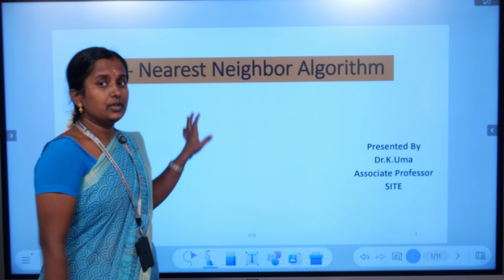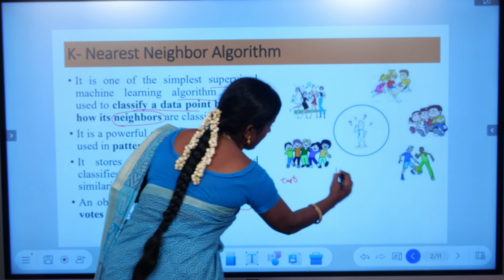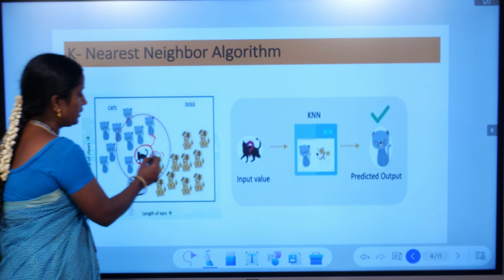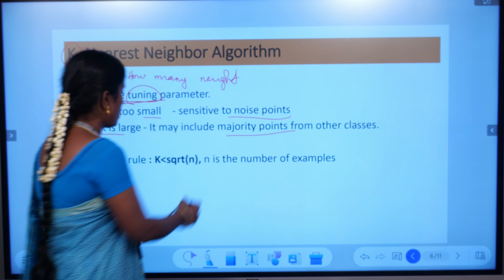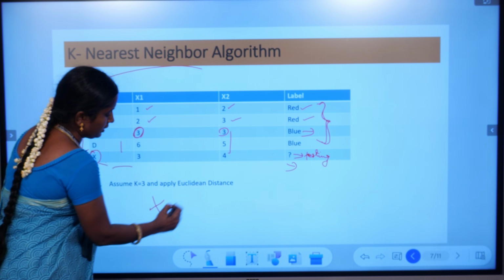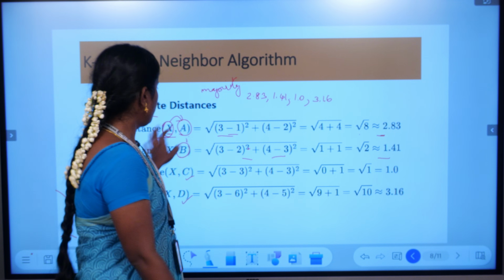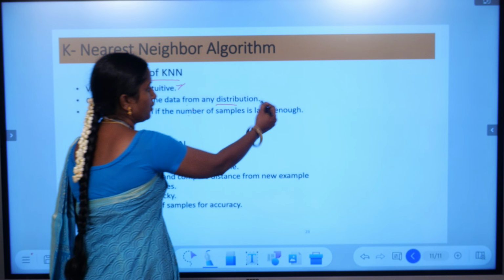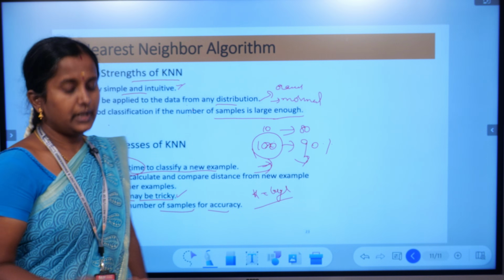K-Nearest Neighbor (KNN) Algorithm | Machine Learning | Concepts, Working & Classification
🤖 K-Nearest Neighbor (KNN) Algorithm | Machine Learning, Classification & Distance Metrics Explained

In this video, you will learn the fundamentals of the **K-Nearest Neighbor (KNN) Algorithm**, one of the simplest and most widely used supervised machine learning algorithms for classification and regression tasks. The lecture explains how KNN works, the role of distance metrics, selection of the value of **K**, and its real-world applications.

🔹 **Topics Covered:**
✔️ Introduction to the K-Nearest Neighbor (KNN) Algorithm
✔️ Supervised Learning and Instance-Based Learning
✔️ Working Principle of KNN
✔️ Choosing the Optimal Value of **K**
✔️ Distance Metrics (Euclidean, Manhattan & Minkowski)
✔️ KNN for Classification and Regression
✔️ Advantages and Limitations of KNN
✔️ Real-World Applications of KNN
✔️ Simple Classification Example

🎯 **Useful for:**
• CSE Students
• AIML & Data Science Students
• AI and Machine Learning Learners
• B.Tech & Diploma Students
• Python Programming Enthusiasts
• Competitive Exam Preparation and University Exams